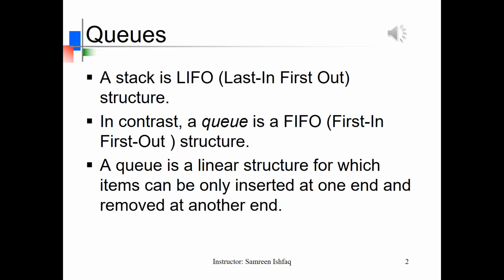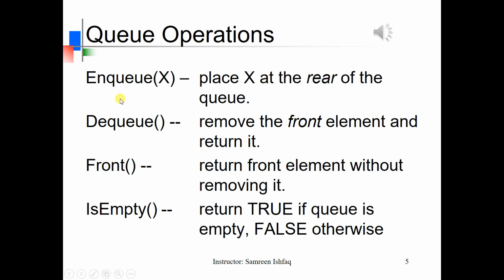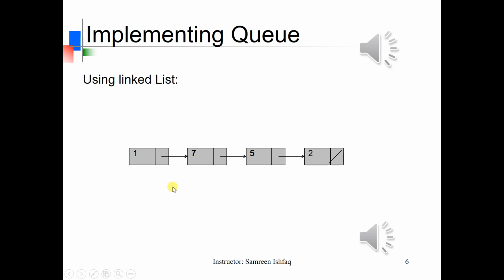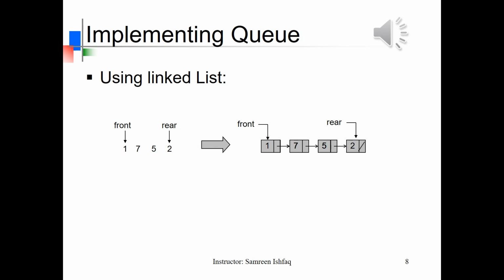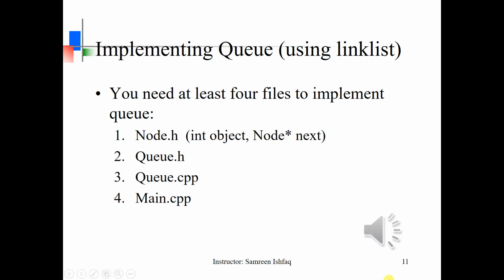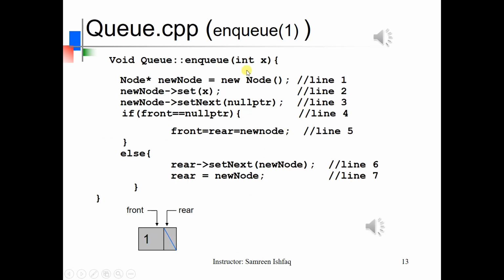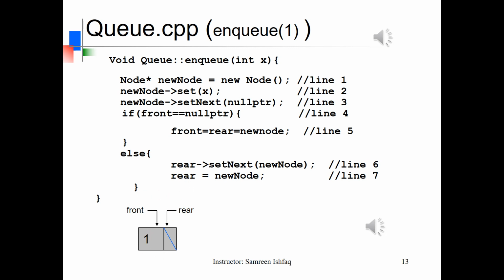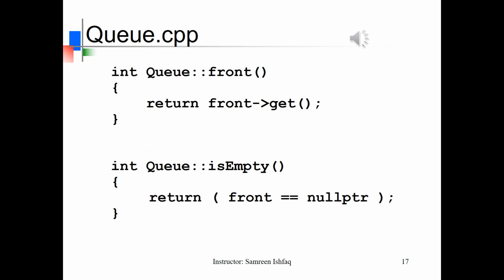Queue introduction and implementation using linklist